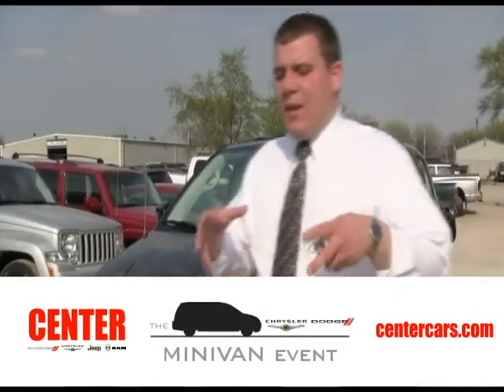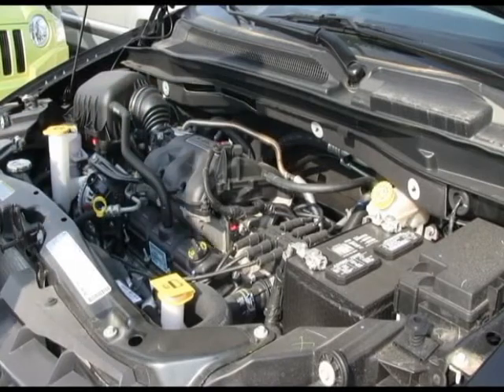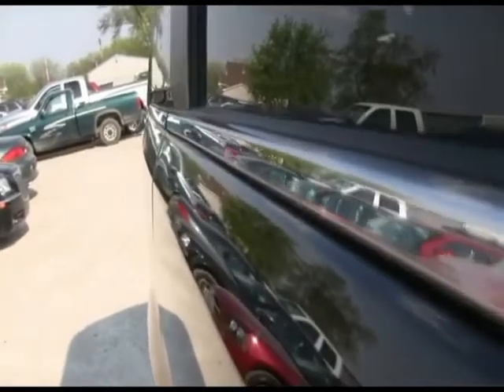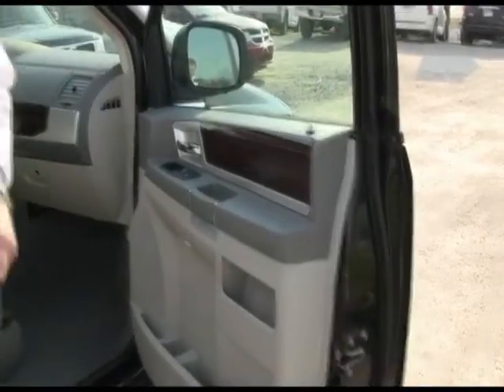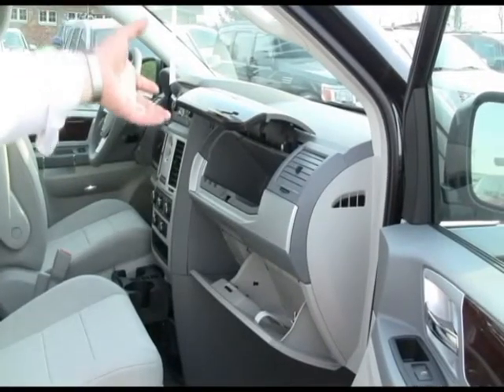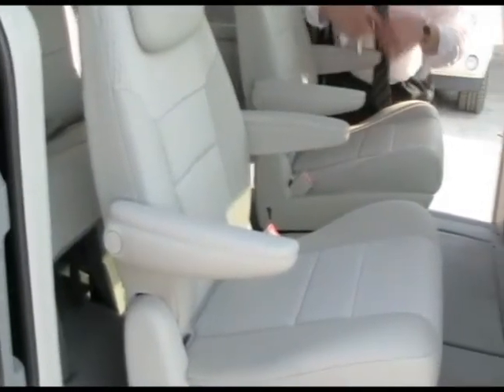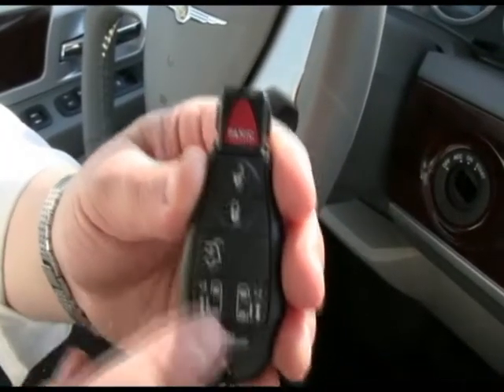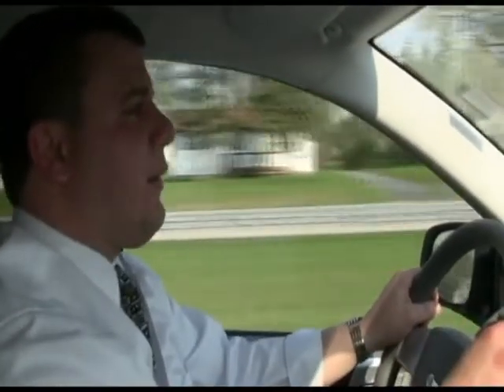63669 - Minivan Walk Around - Zack Scott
63669 - Minivan Walk Around - Zack Scott